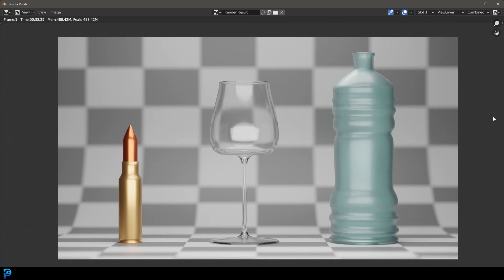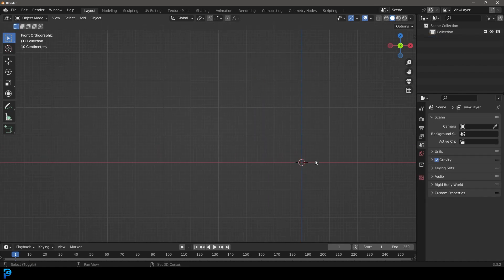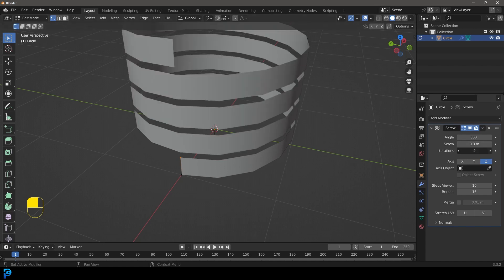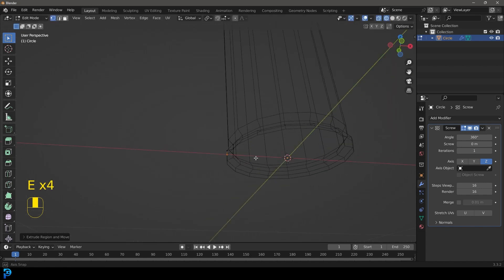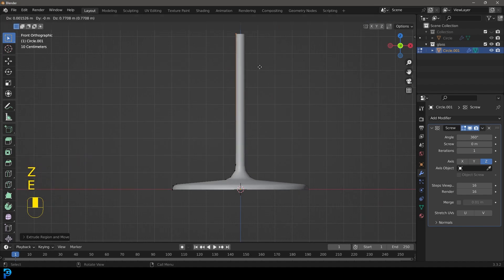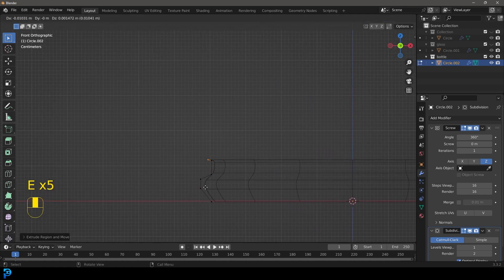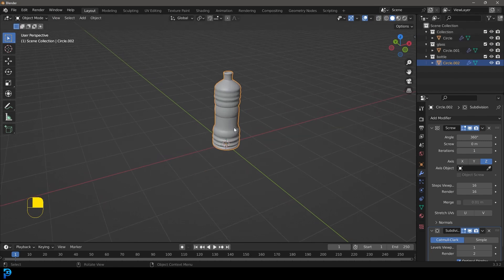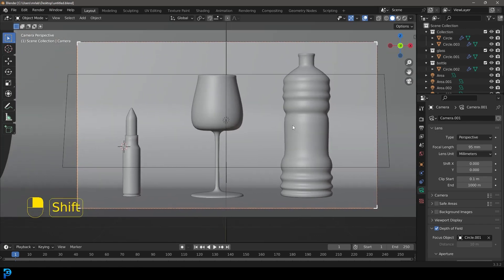Blender's Most Underrated Modifier & How To Use It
Learn how to use one of Blender's most powerful modeling tools, the Screw modifier!